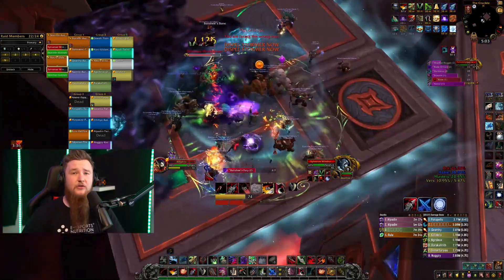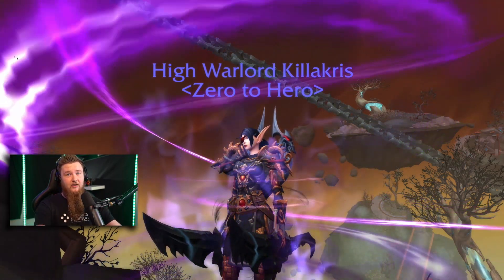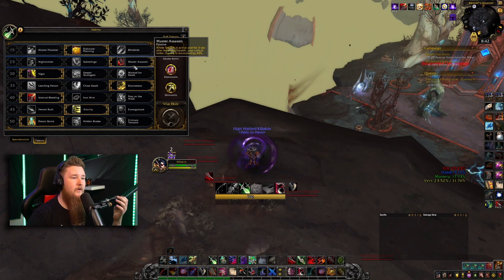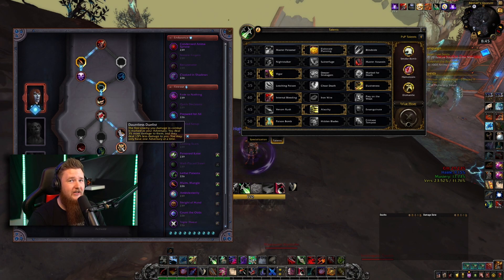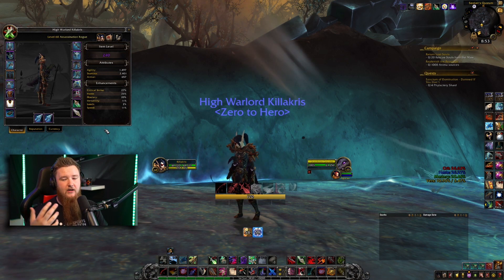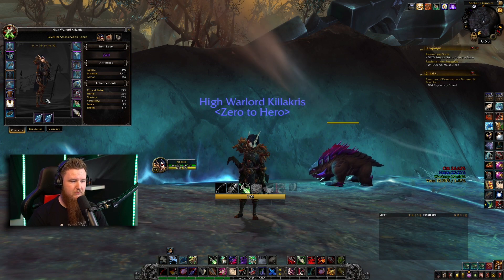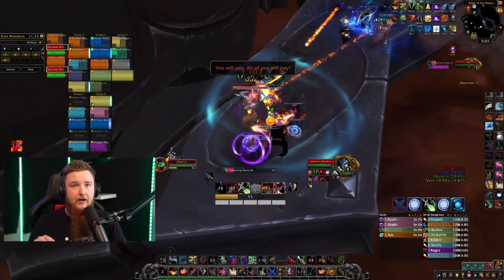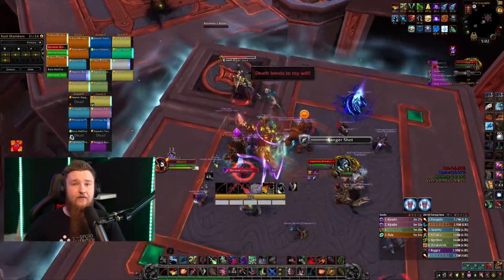PUMP DPS AS ASSA!! - Shadowlands Assassination rogue guide Patch 9.1 World of warcraft and raiding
Here goes my assassination rogue dps guide for raids  9.1 patch
 shadowlands.  assa and sub rogue guide for Mythic + comming up later
these are the things i went over in the video
What talents to use.
What covenant is best
What stats are best for Subtlety rogues.
Which Conduits
Which thrinkets is best .  and legendaries
How to open / rogue opener
How to AOE burst as assa rogue
How to play  assa rogue good in mythic+  and in raids and raiding
Assa rogue rotation
assa rogue utility
What spec is best and which is most fun